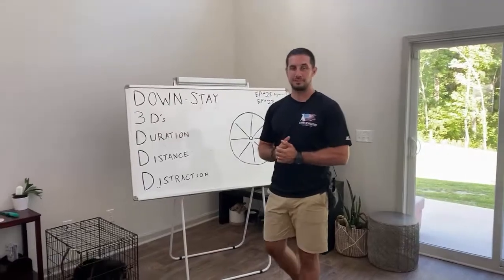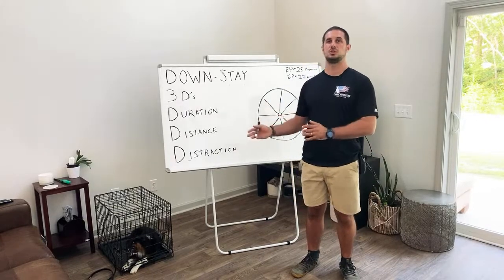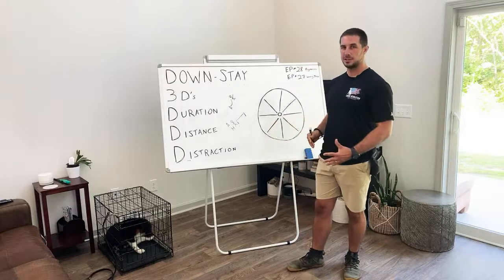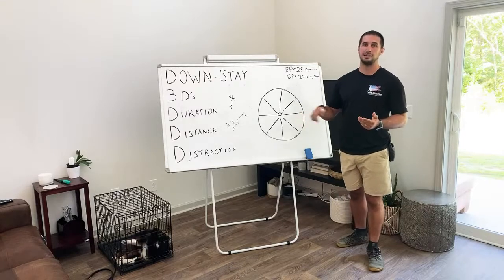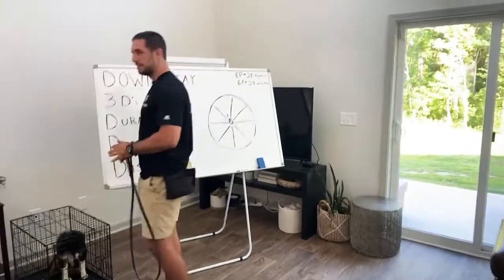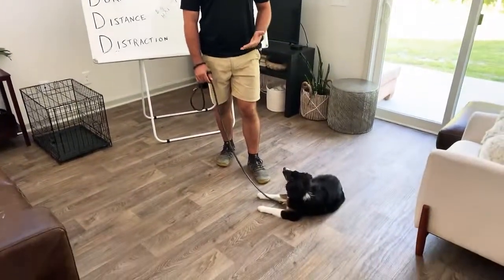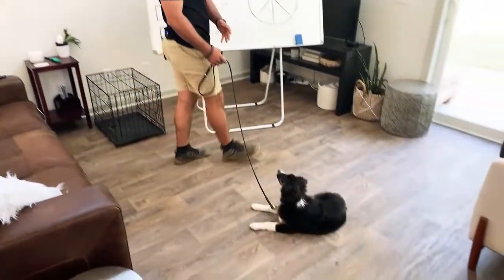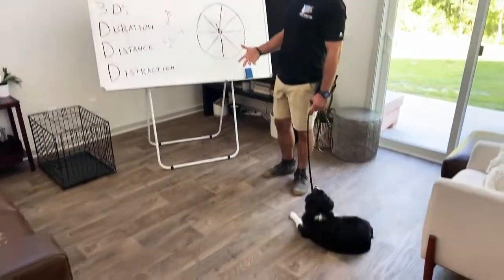Live Demo: How to Teach Your Dog to Down and Stay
Chad goes over the fundementals of teaching the Down Stay Command to your dog. Take your time, do many, many repetitions and have fun building the bond with your dog. If you have any questions, drop them in the comments, we always make sure to come back and answer them!